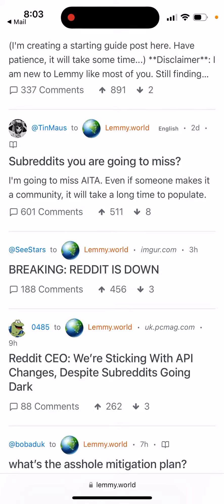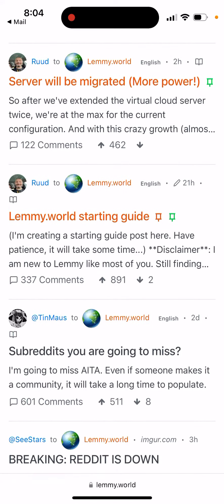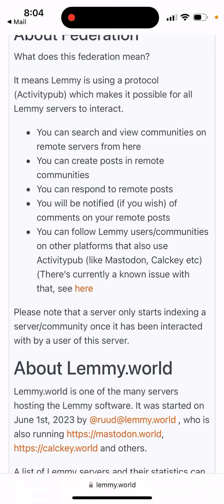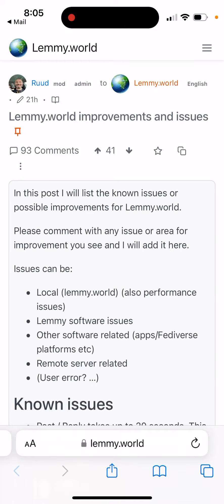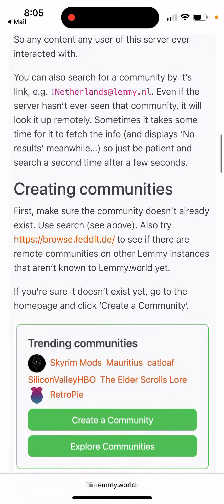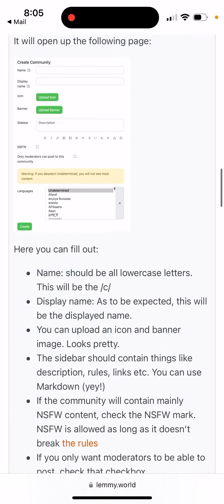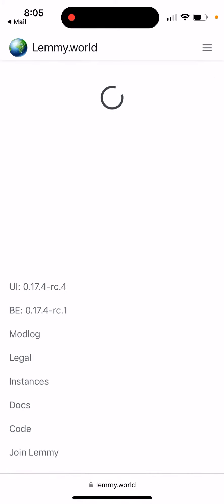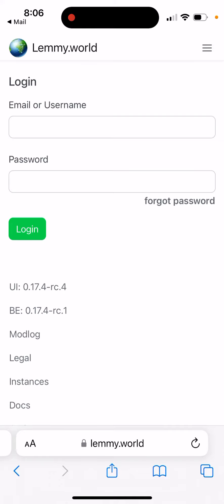LEMMY app overview & how to use